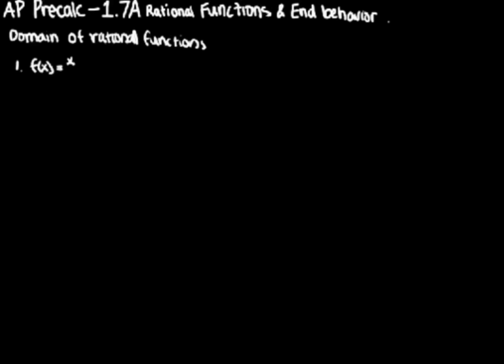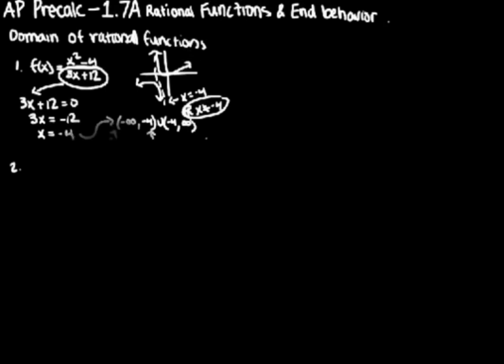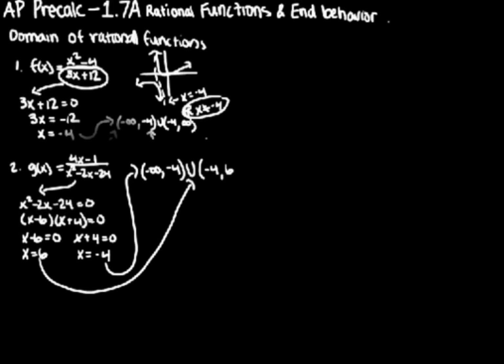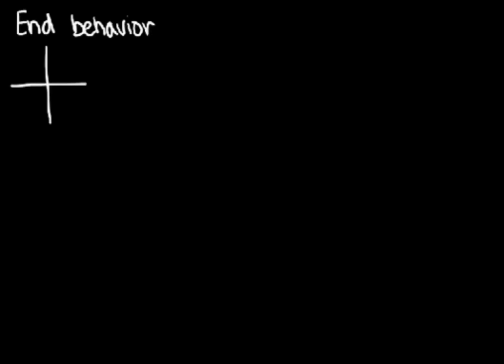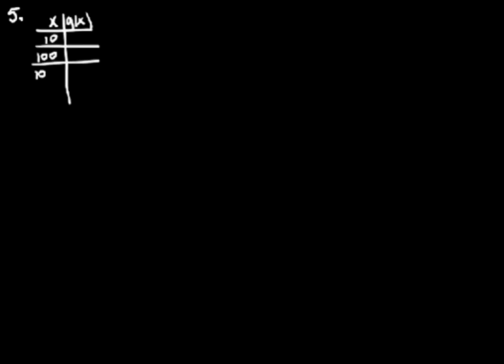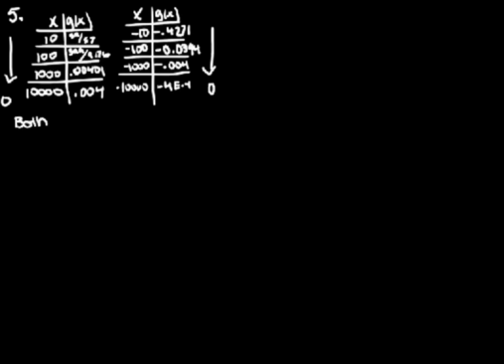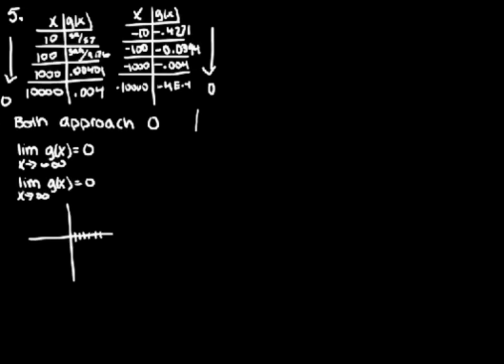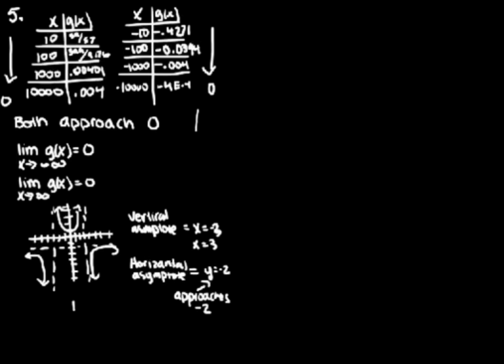AP Precalculus help- lesson 1.7A (rational functions and end behavior)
Hi everyone! We just wanted to come out here with some help on some different units in math so as of right now AP Precalc!